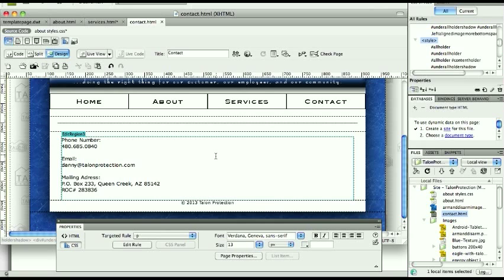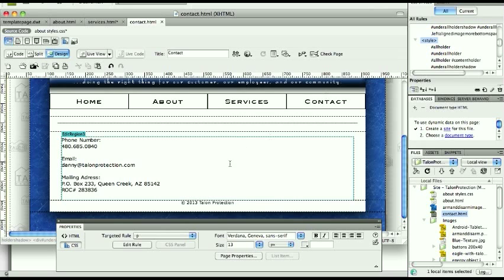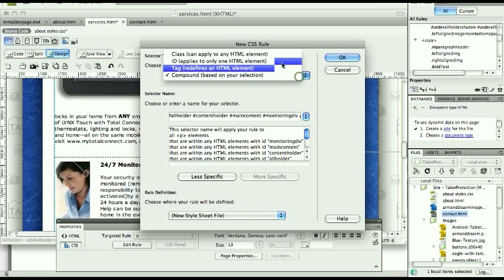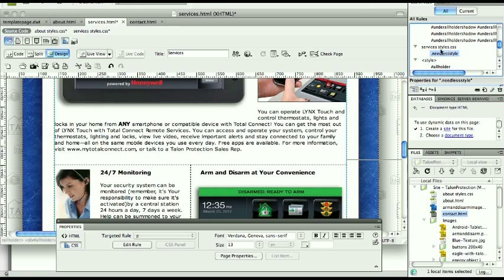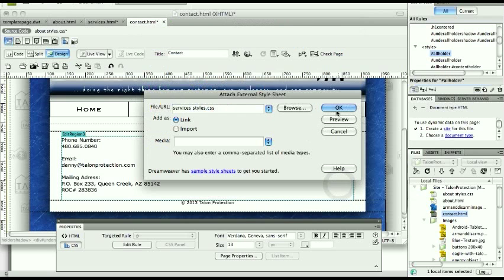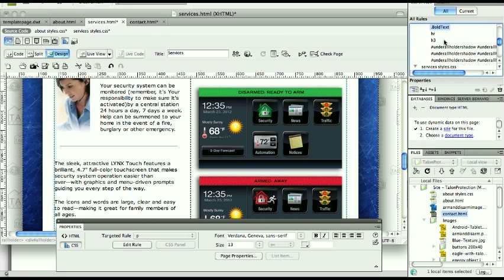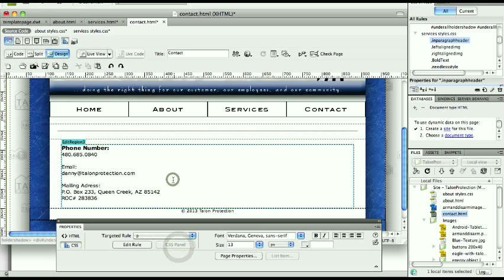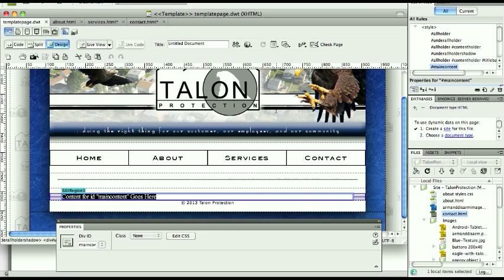Attaching and Transferring CSS Styles in Dreamweaver CS4